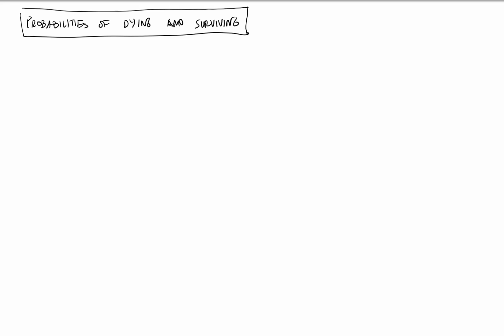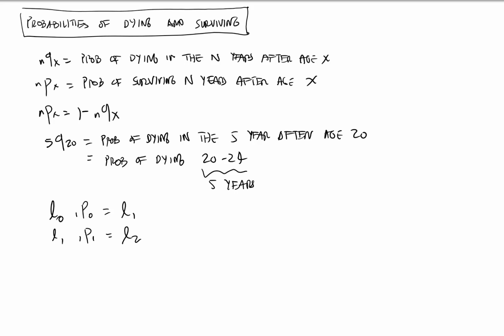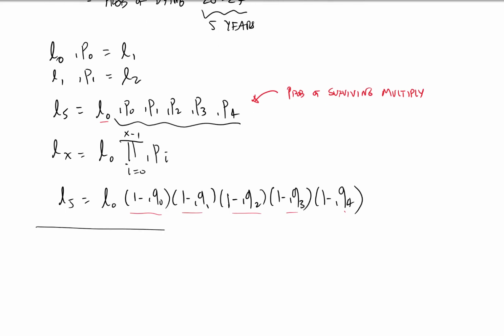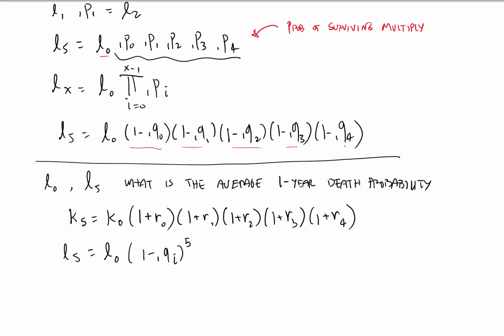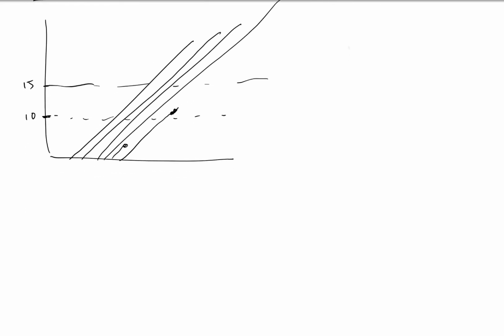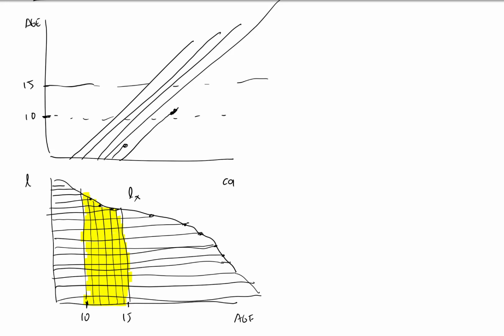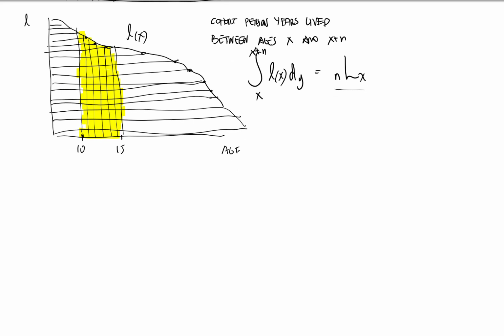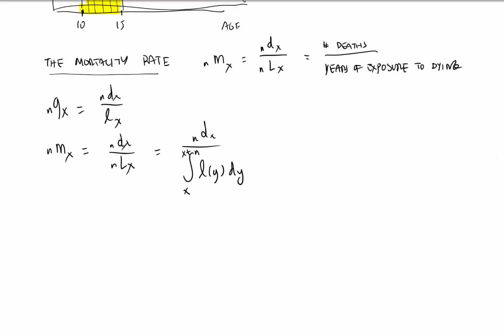13. Probabilities of dying and probabilities of surviving